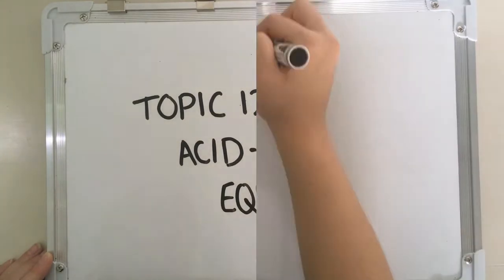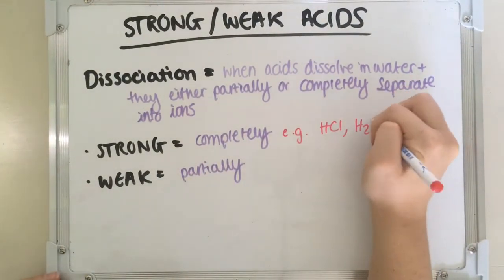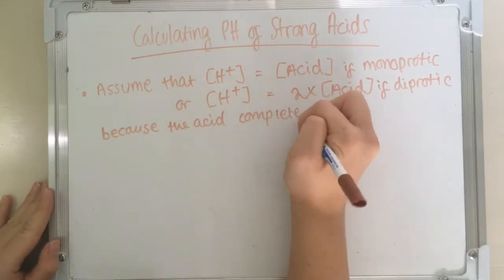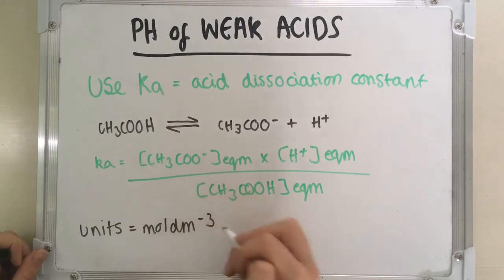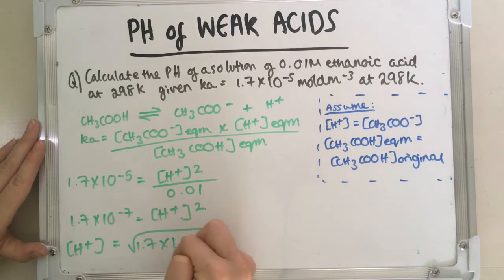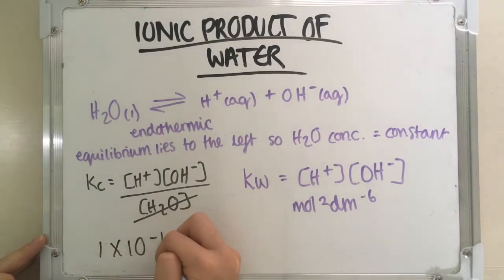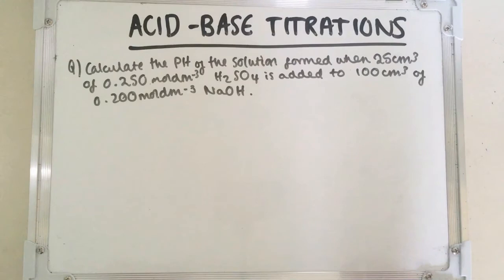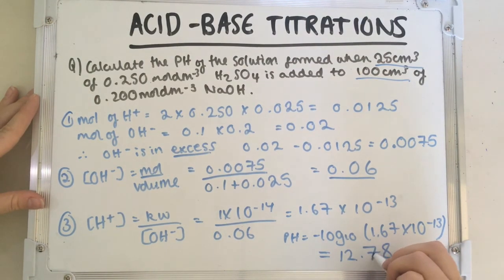Topic 12: PH and Ka | Edexcel A-Level Chemistry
This 11-minute revision video covers:
- The difference between a Bronsted-Lowry acid and a base
- The difference between strong and weak acids
- How to calculate the PH of a strong acid
- How to calculate the PH of a weak acid using Ka (the acid dissociation constant)
- How to calculate the PH of a base using Kw (the ionic product of water)
- Acis-base titrations